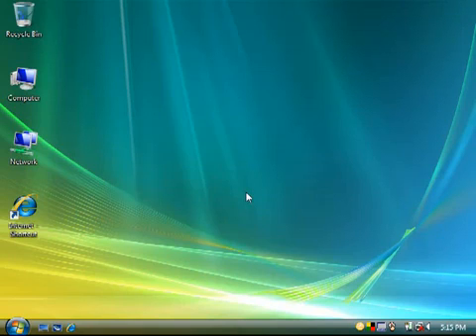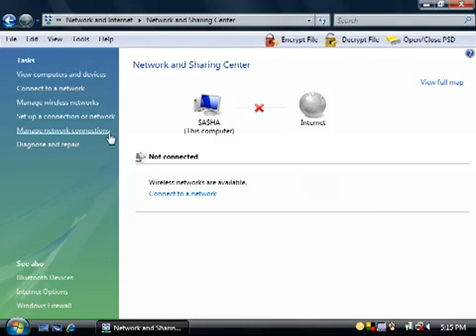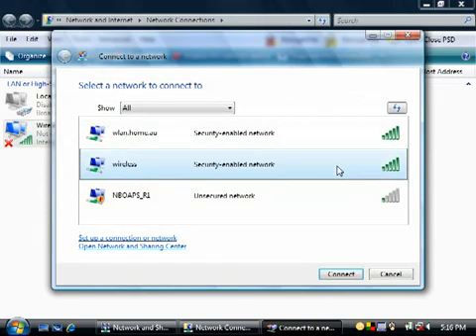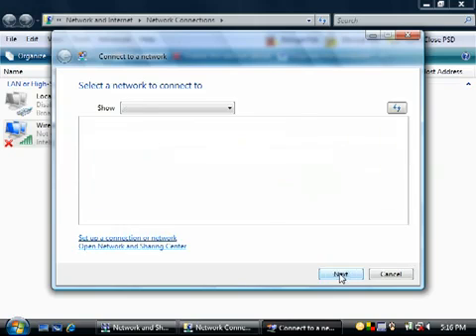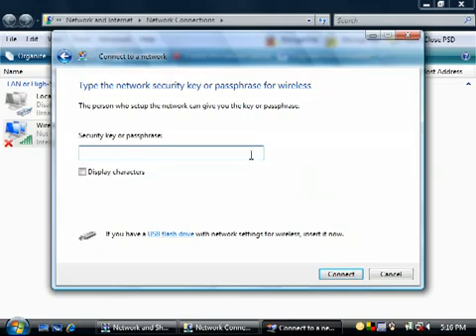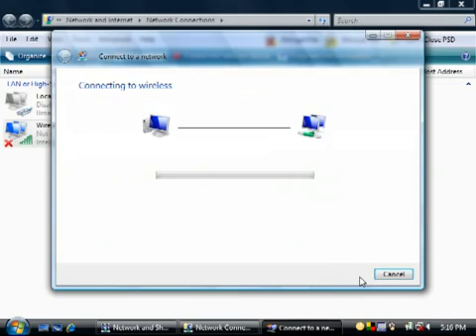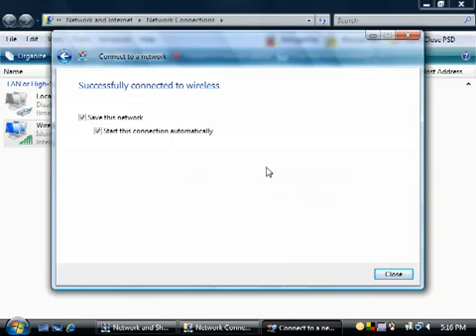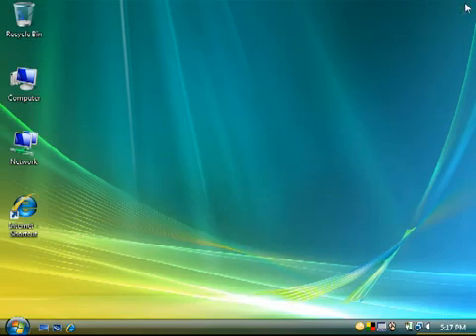Windows Vista - How to Connect to a Wireless Network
This Video will helps you to setup your Windows Vista computer to connect to your wireless network.